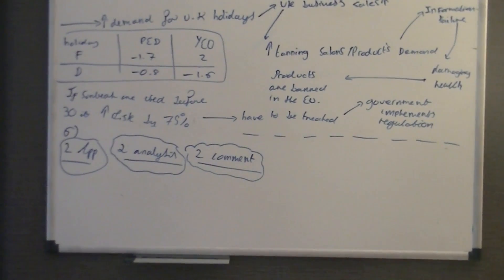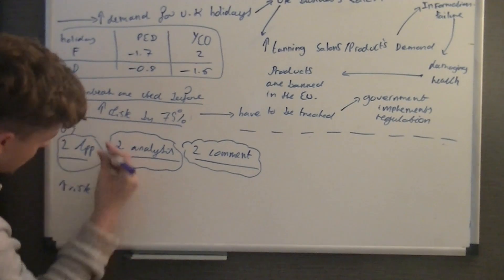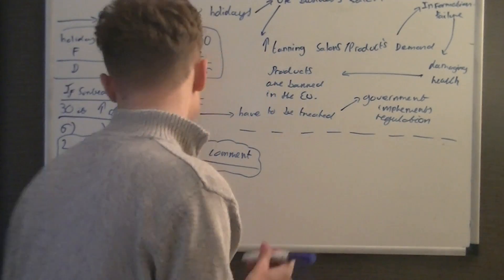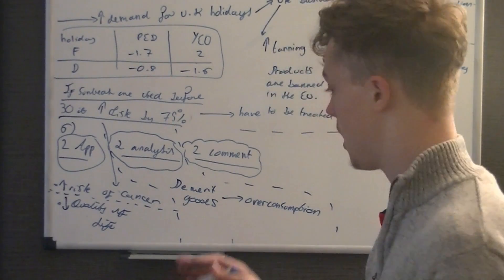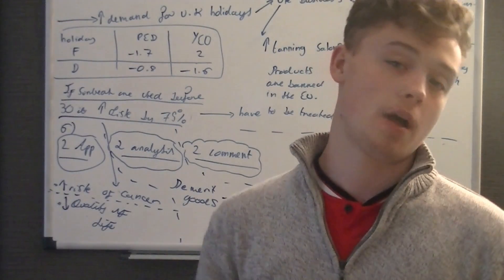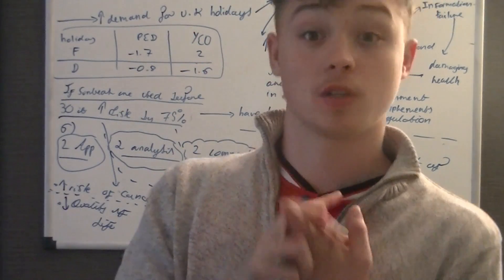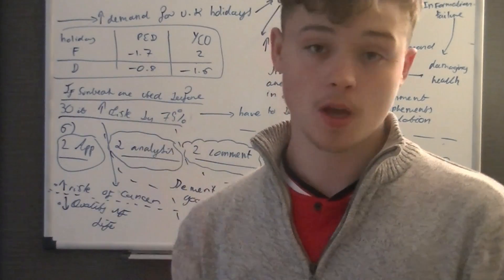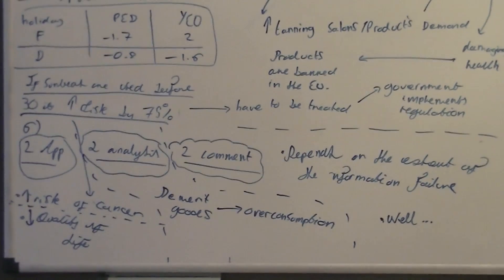OCR F581 June 2013 Question 6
Welcome to the next F581 June 2013 video, this is of course question 6.